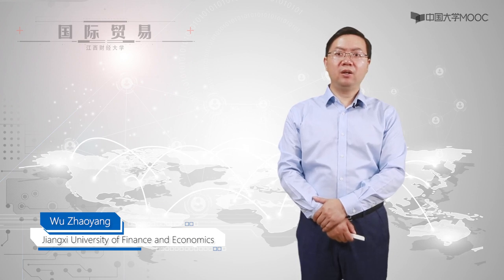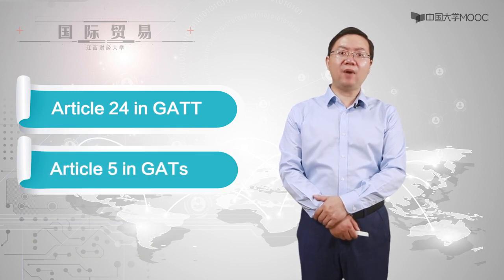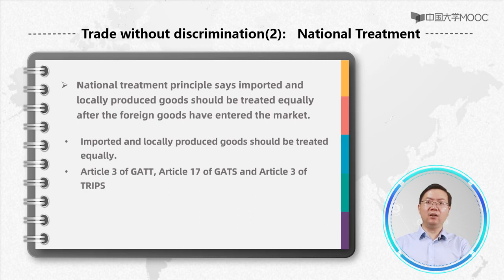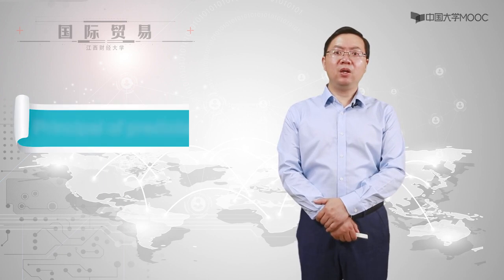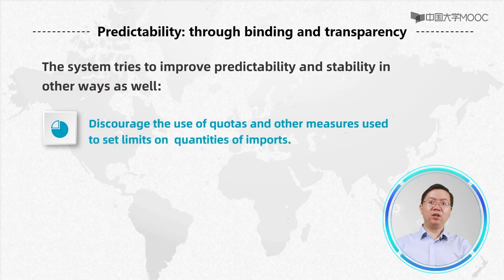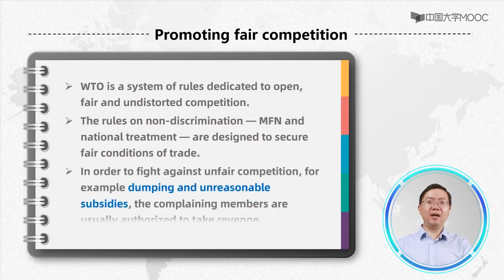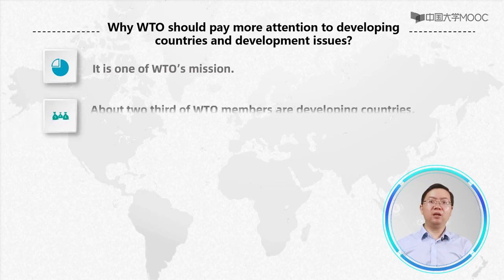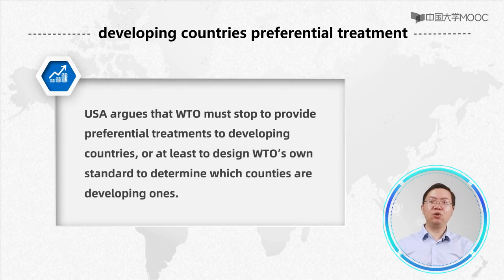World Trade Multilateral and Bilateral Trading Systems 11.2 Principles of the Trading System